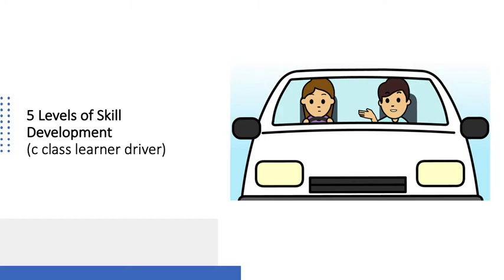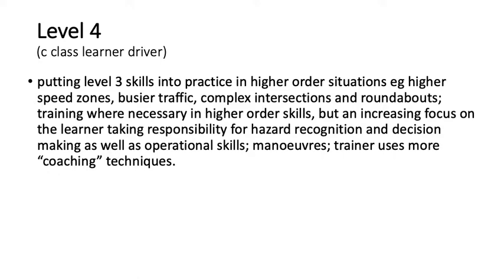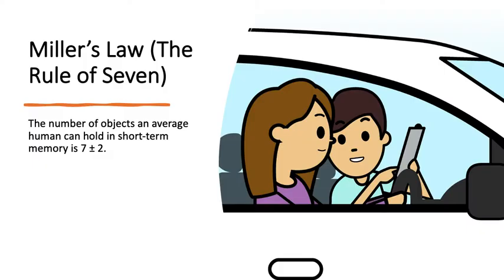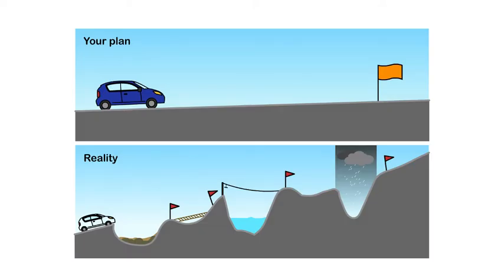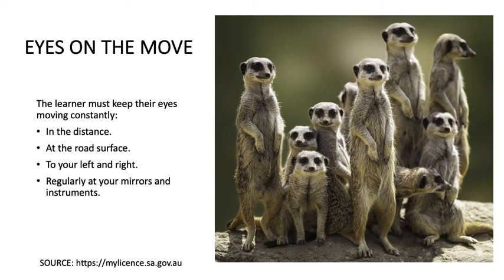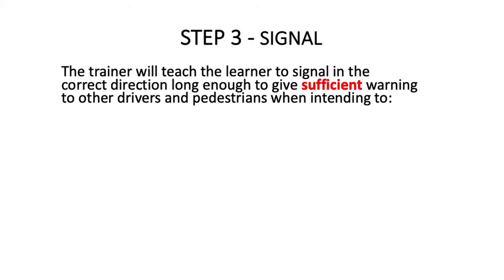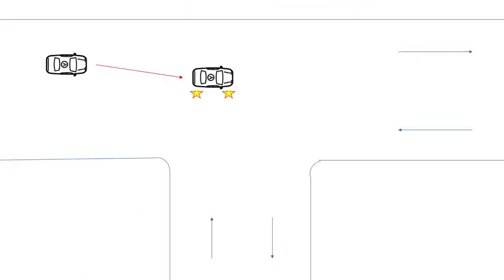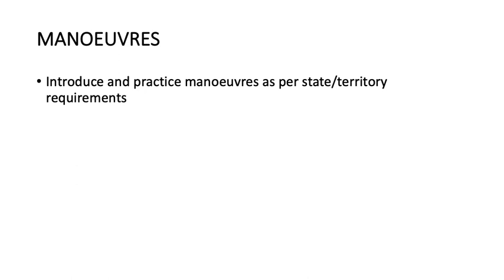Level 2 Driving Skills for c class learner drivers